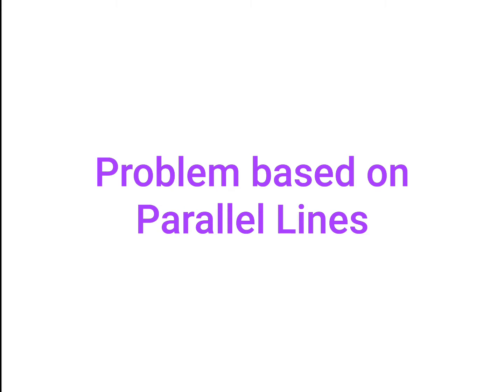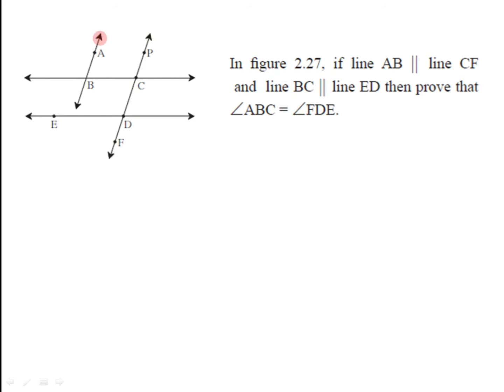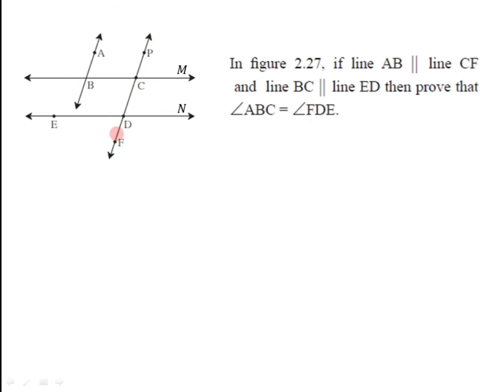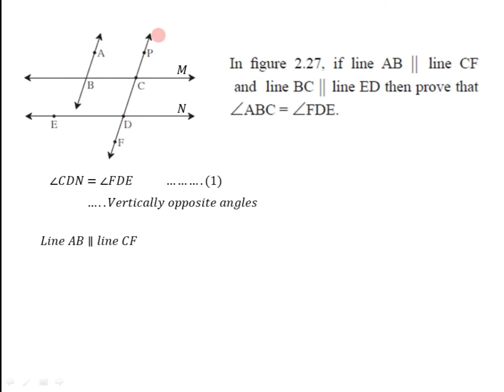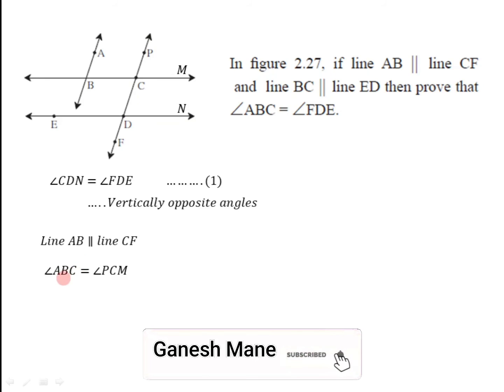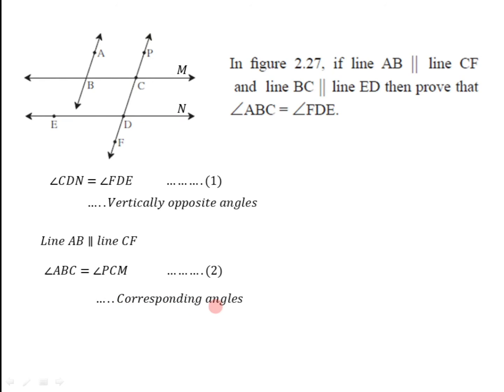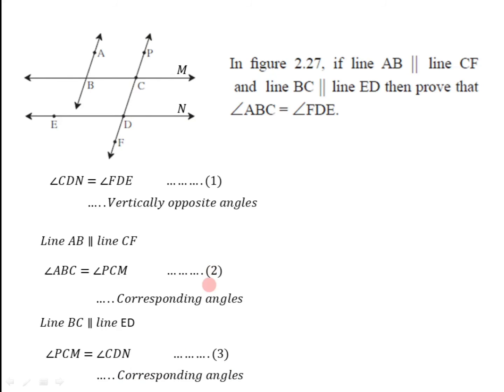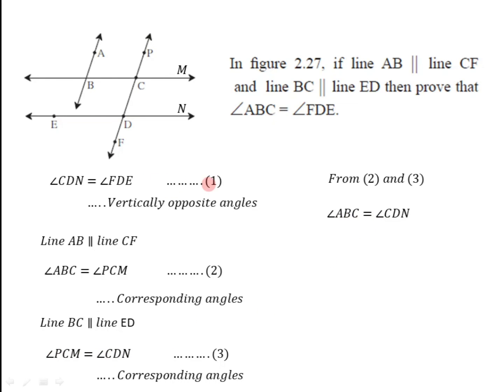HOTS Question based on Parallel lines - Class 9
hots question based on parallel lines